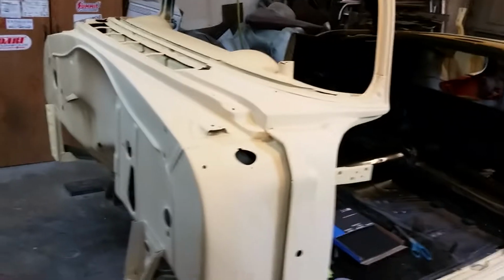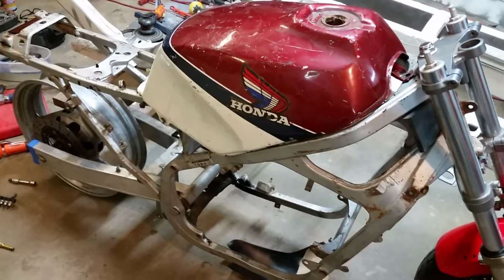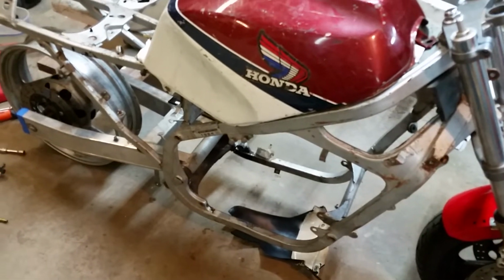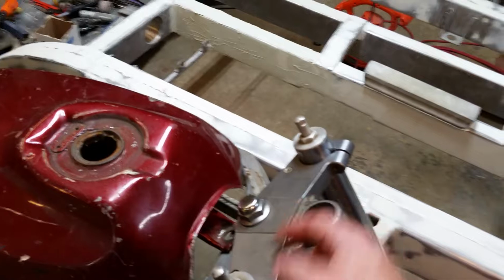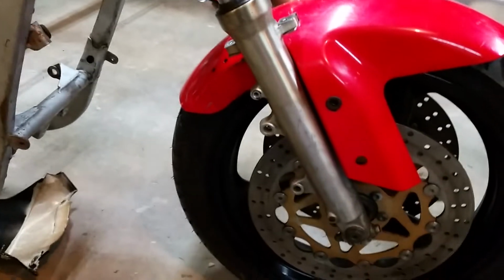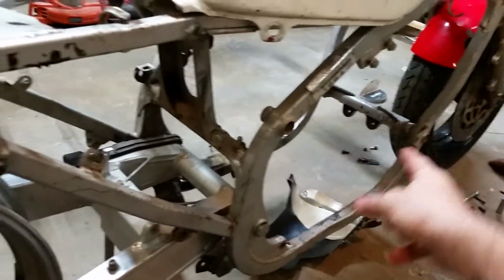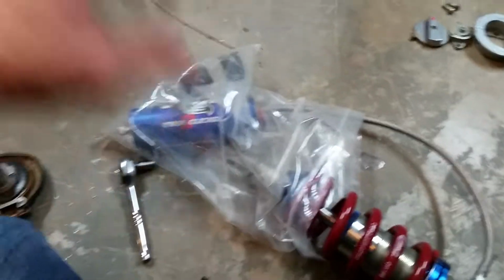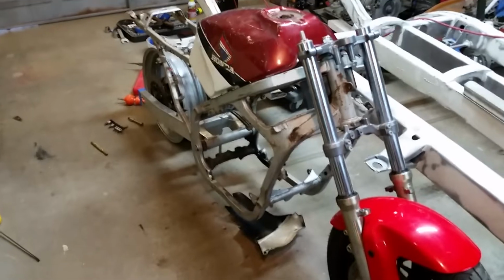Burned out again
Changed up and started messing with my Interceptor.  It will be a long drug out project just like the rest